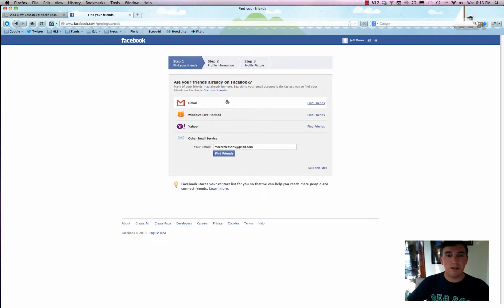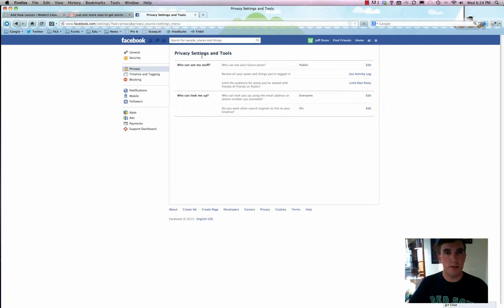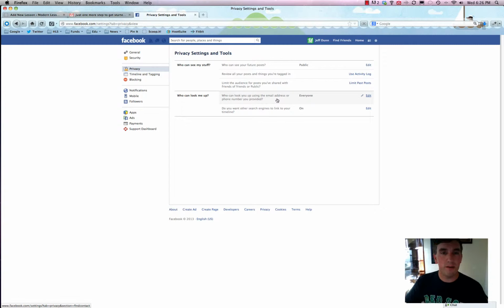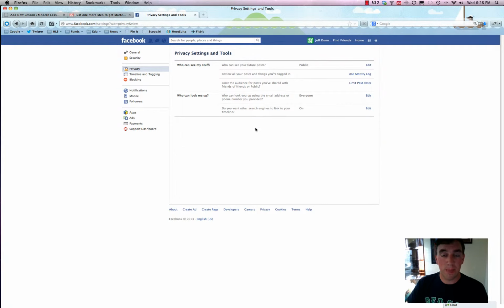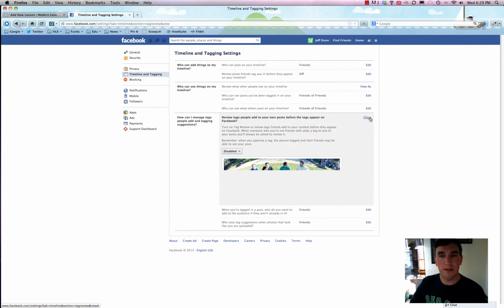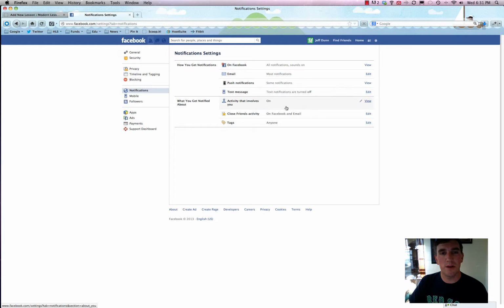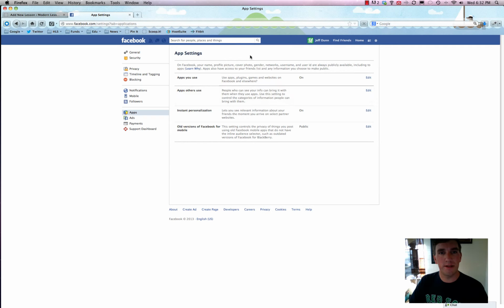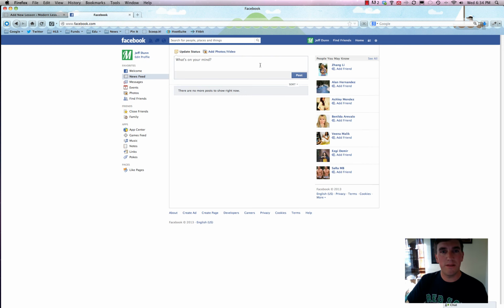How To Properly Setup Your Facebook Account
A complete walkthrough of the first steps to setting up your Facebook profile. PLUS a focus on the many new privacy settings. Great for new users and experts too!